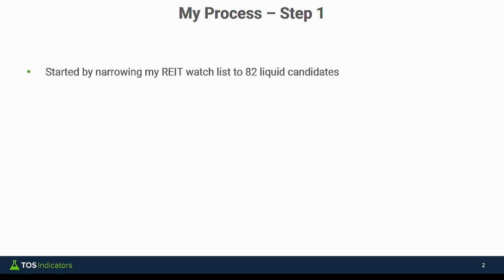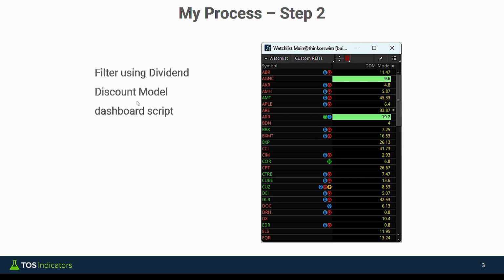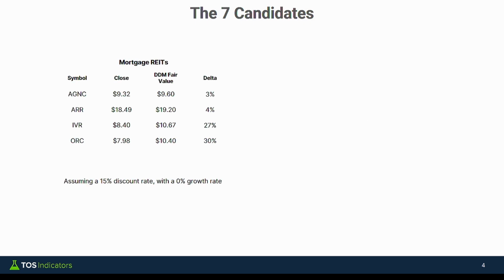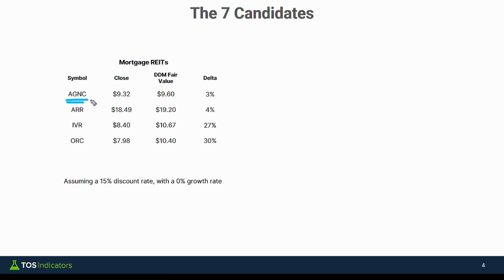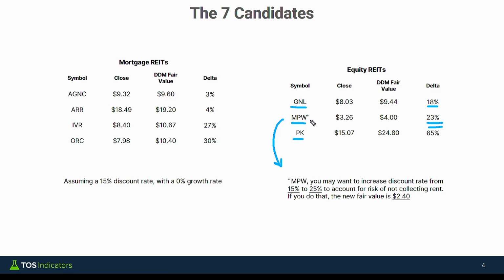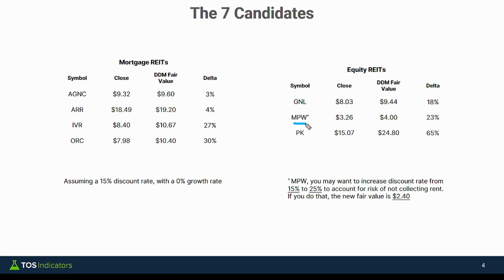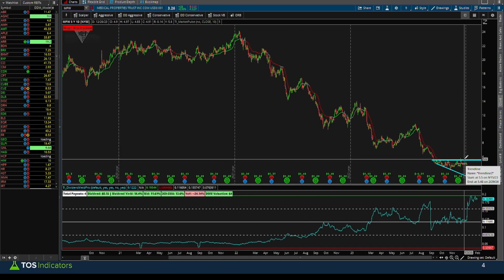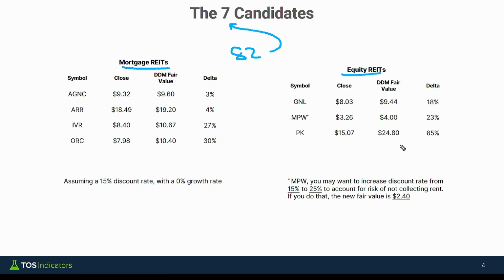How to Find Undervalued REITs (7 Worked Examples)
How to find undervalued REITs using a repeatable valuation checklist - 7 real examples.

I'll share a list of 7 undervalued REITs, along with the step-by-step process that you can use to find undervalued REITs yourself.

I'll show you the step by step process that you can follow, to find undervalued REITs yourself.

✅ Wheel Option Calculator Download Link (Requires Volatility Box membership)

⏱️ Here are video timestamps that might come in handy:

0:08 - My Process
1:50 - Mortgage REITs
3:06 - Equity REITs
5:31 - Summary